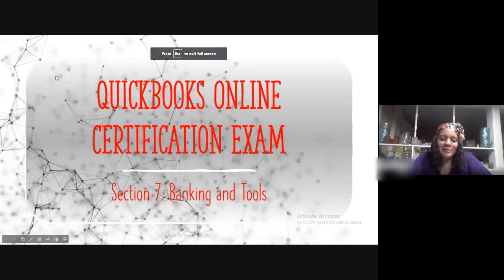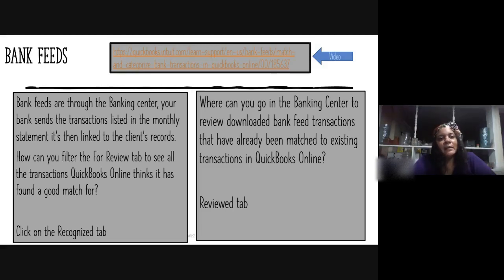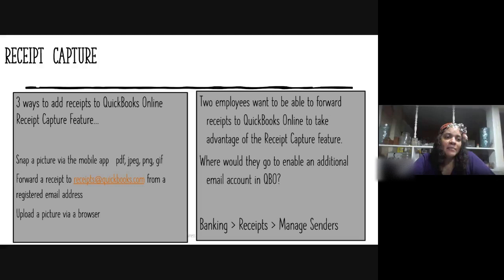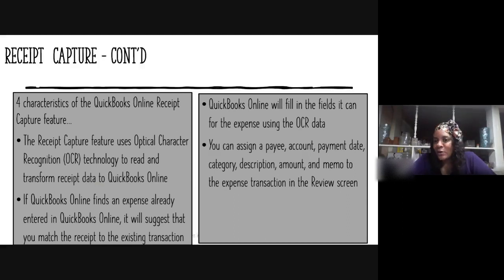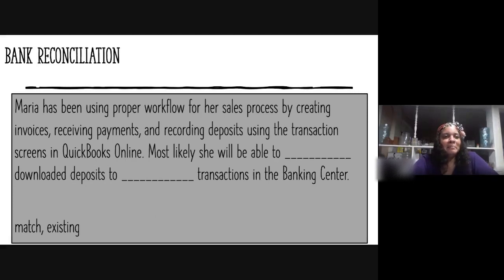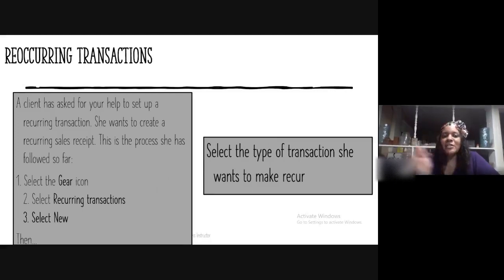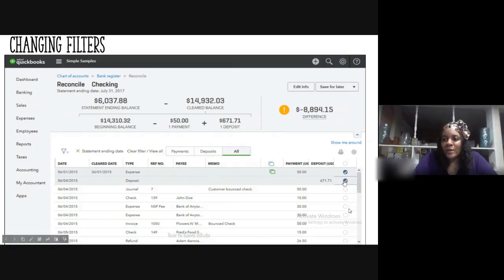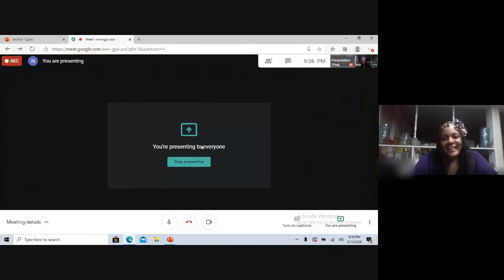QBO Certification Exam Section 7: Banking and Tools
Section 7 Banking and Tools